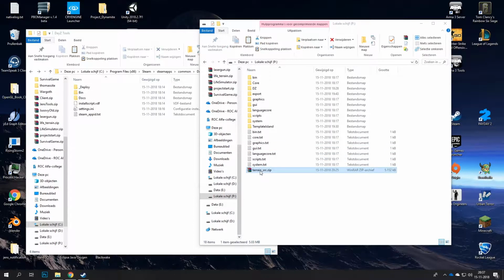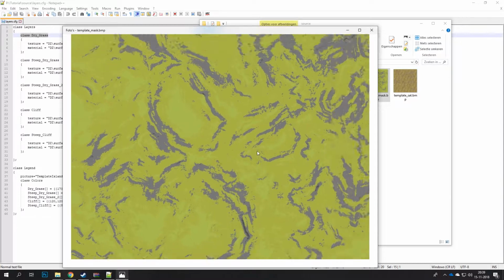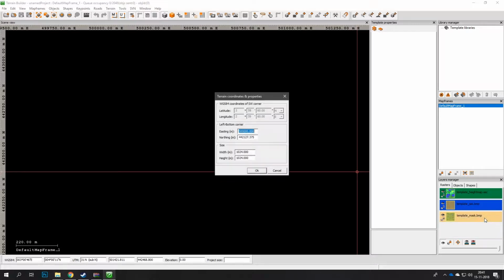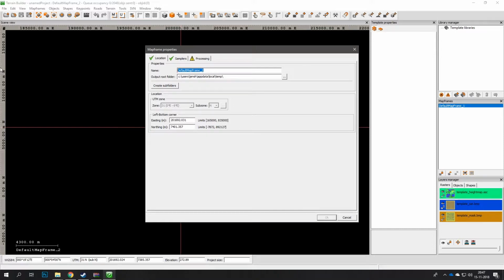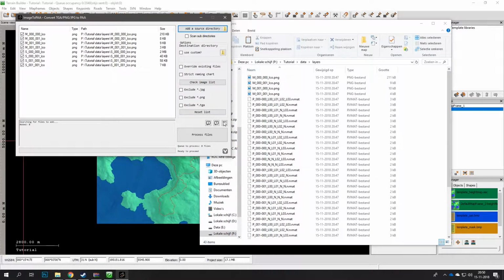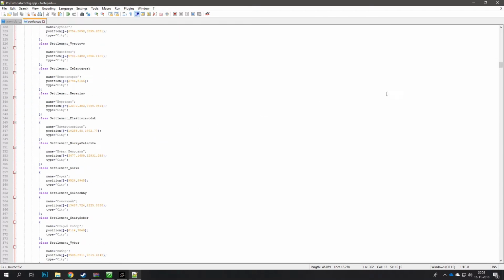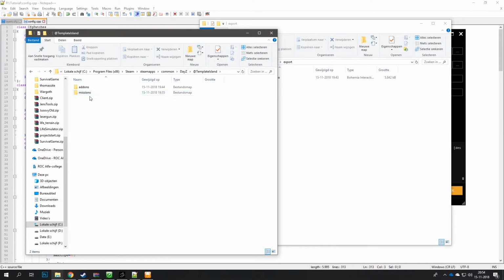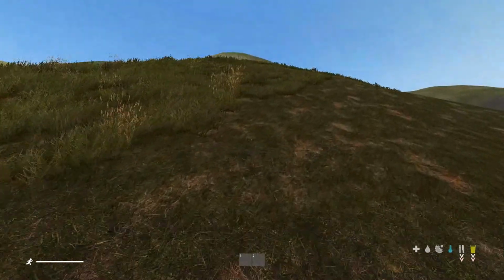DayZ Modding - How to import a terrain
Small tutorial on how to import a terrain.